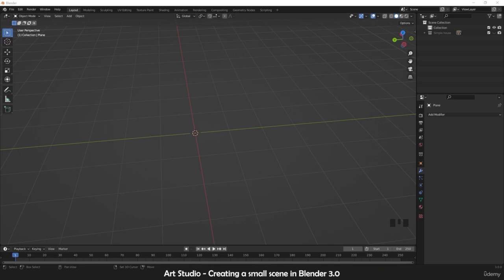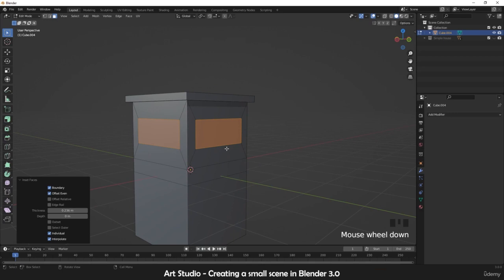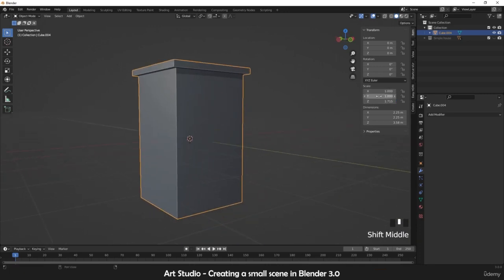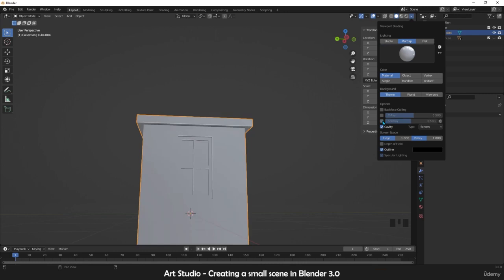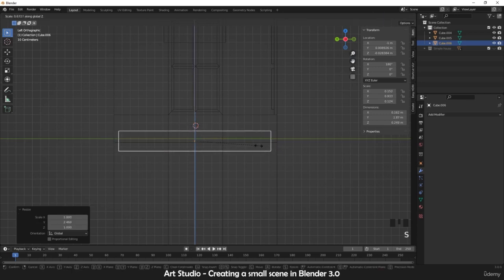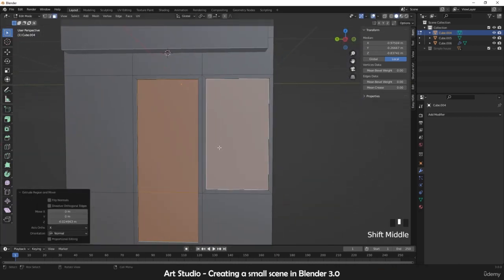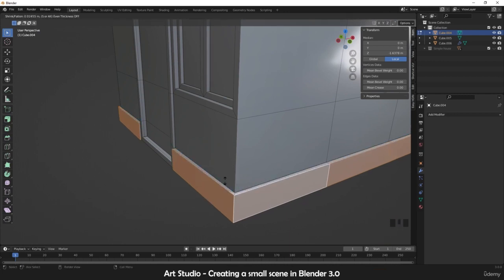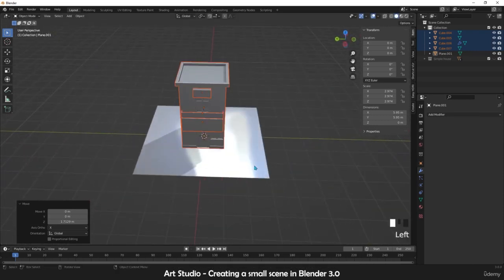Blender | Create 3D LOW-POLY Model #6 - Modeling a Small Hotel